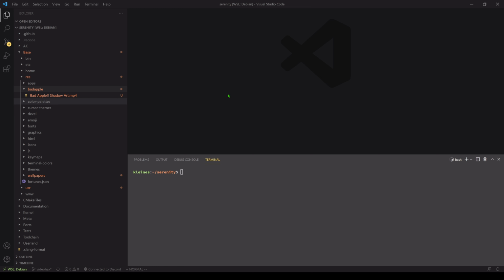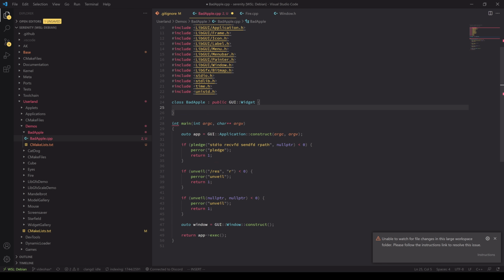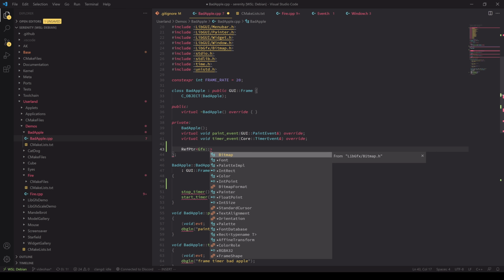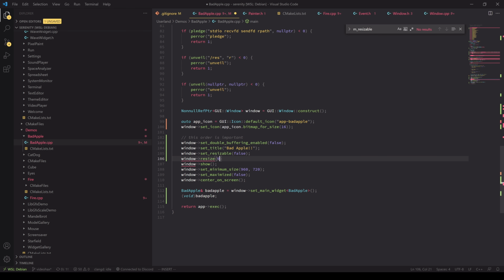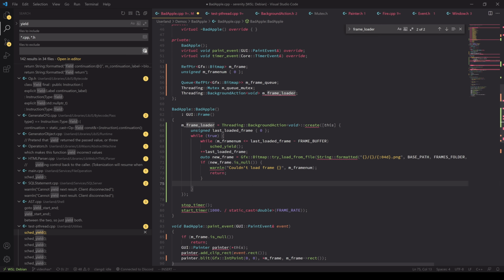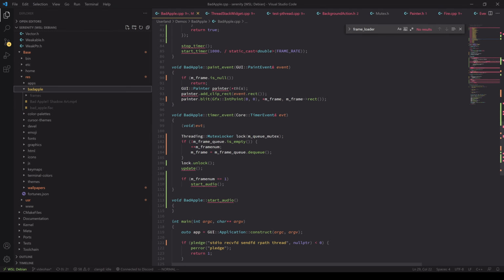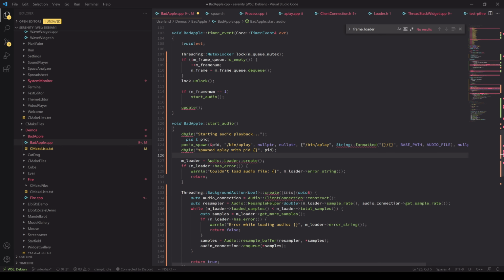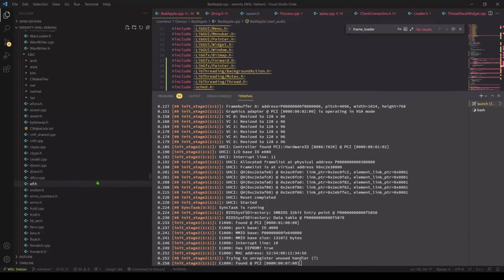Demo Hacking: Creating a Bad Apple Demo in Serenity